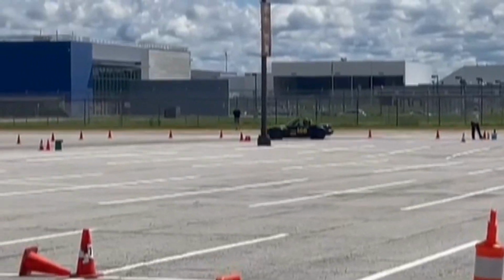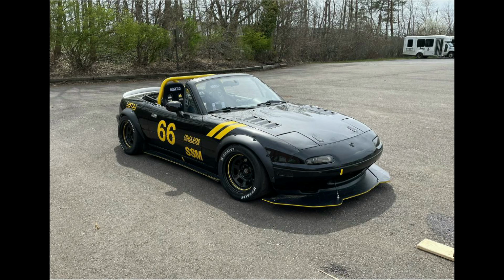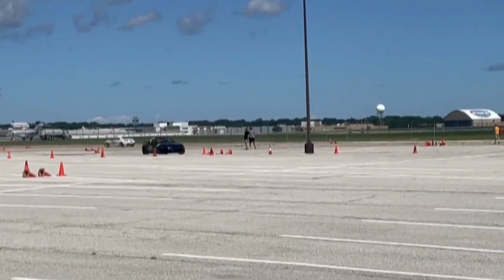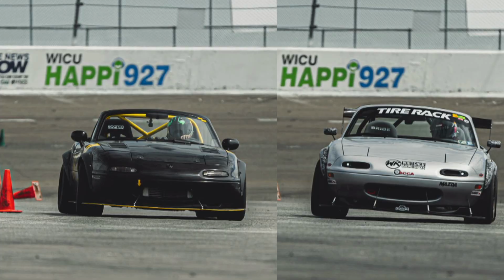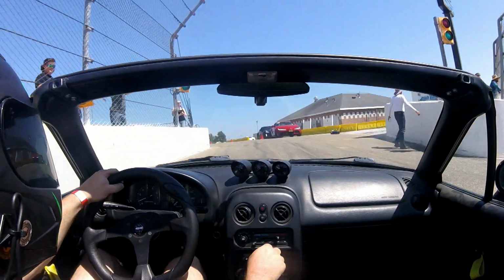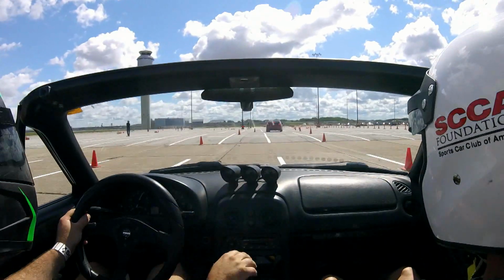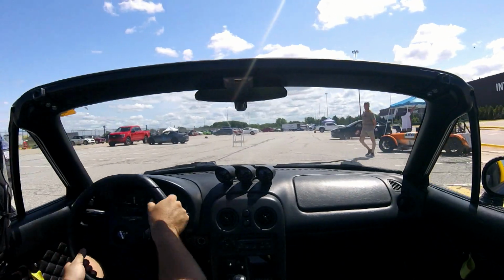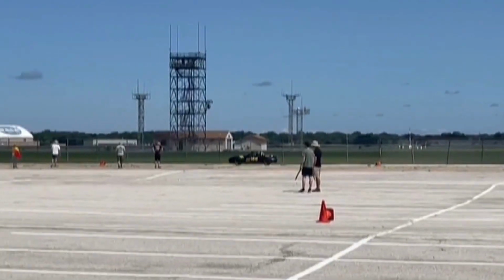SSM #66 Suspension Testing and Data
Over the past three years, we've been experimenting with all sorts of suspension set-ups on this car, trying to understand and learn why, how, and when each tweak matters. as with any experiment, there's a lot of failure! But once in a while, when you get something right, it's well worth it!